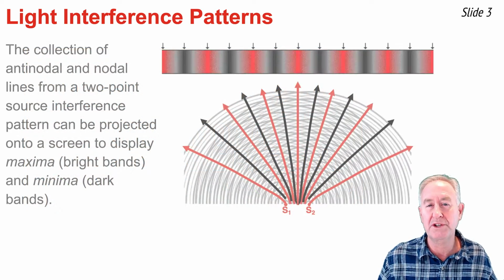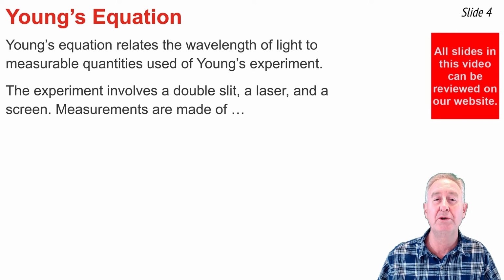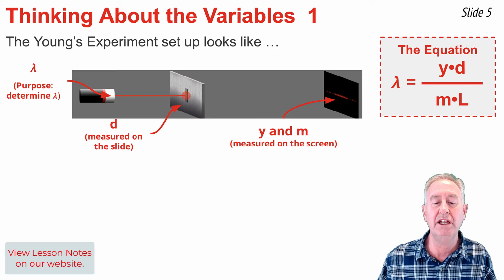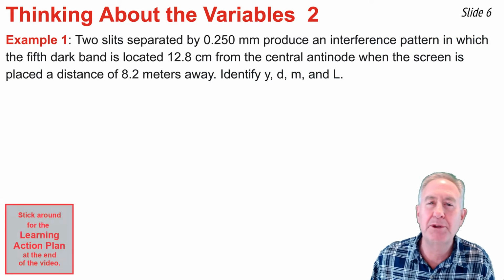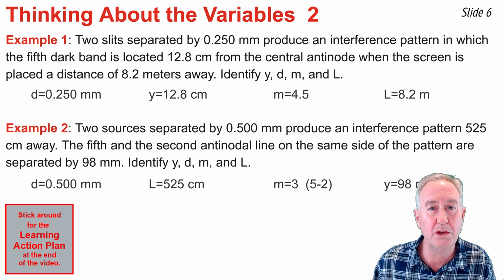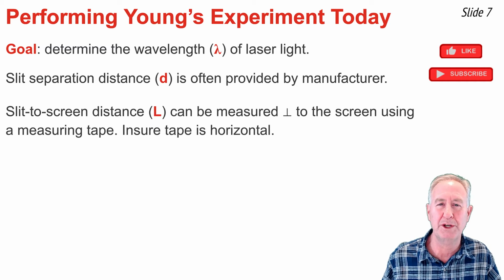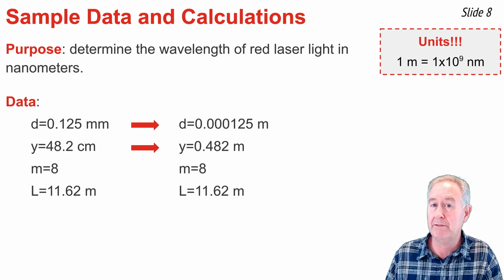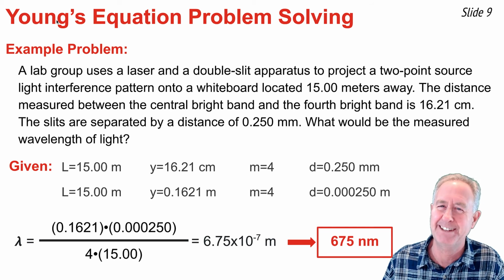Young's Experiment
The Young's Experiment Video Tutorial introduces and explains Young's equation and discusses its use in Young's experiment to determine the wavelength of light. Numerous examples and illustrations assist in the explanations.

You can find more information that supports this video on our website.

Student Action Plan includes:
Physics Interactives: Young's Experiment Simulation

The Calculator Pad, Light Waves: Problem Sets LW8 - LW10